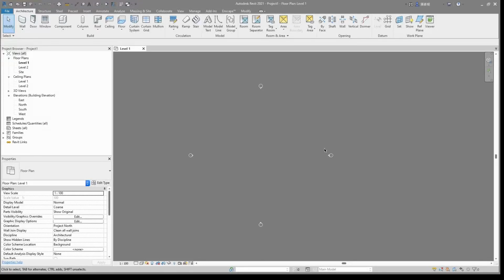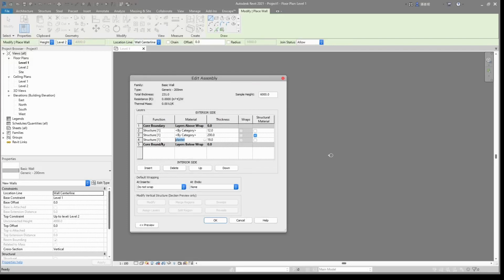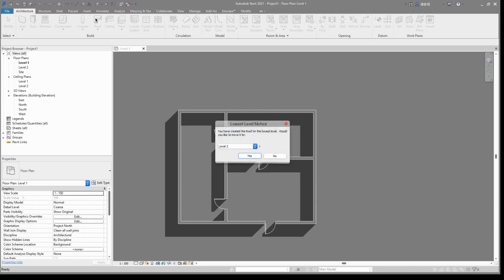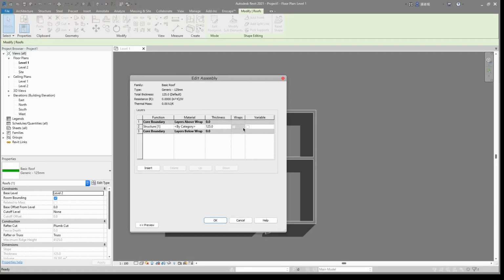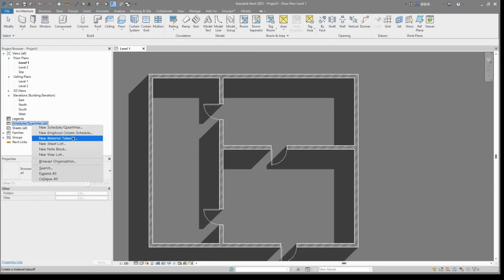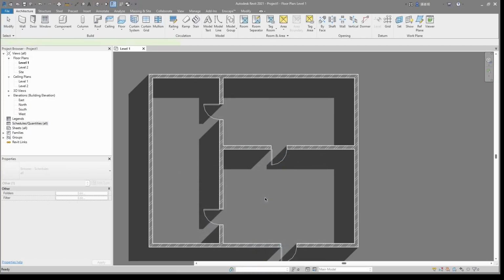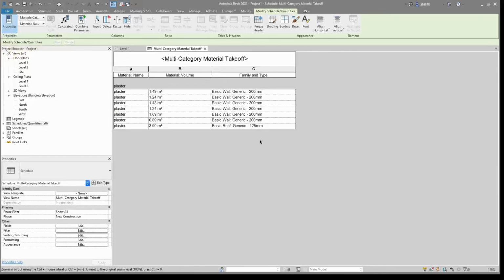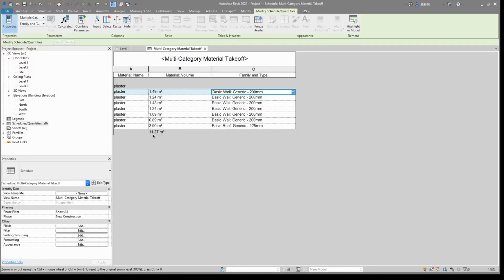Quantity take off Plastering using Revit Architecture